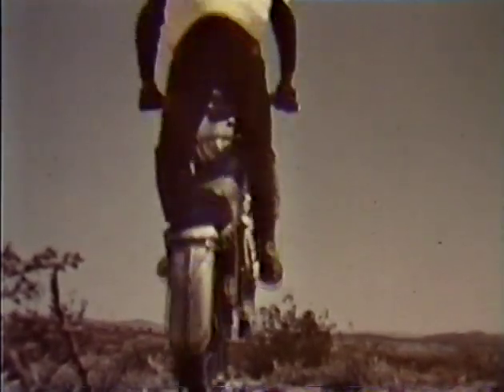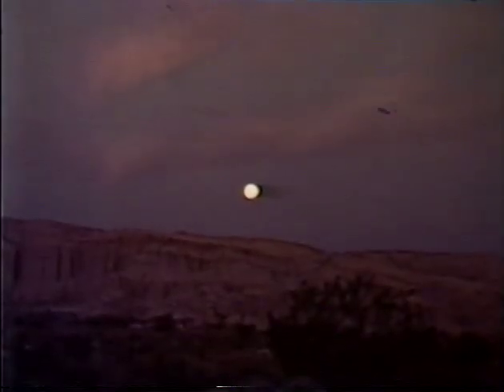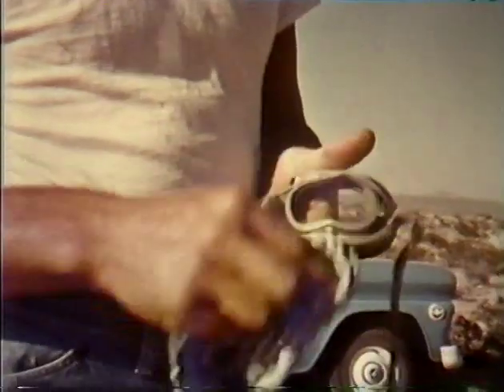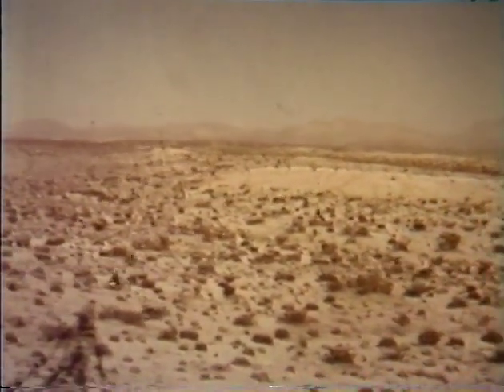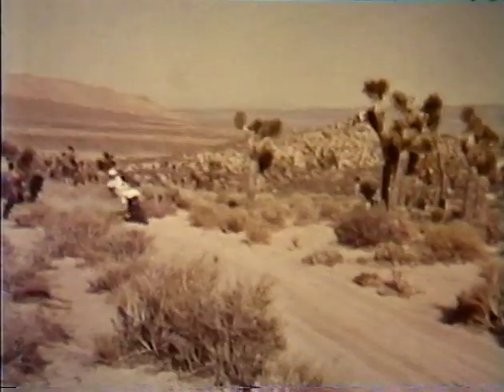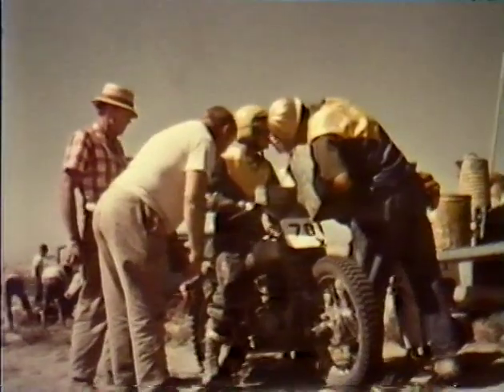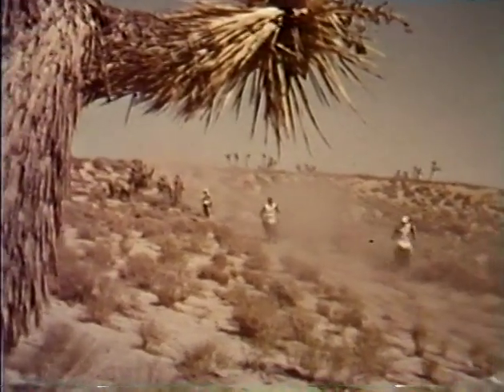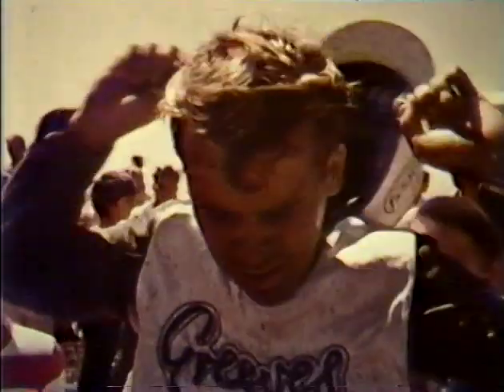Desert Race 1964 Ron Nelson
Mojave Desert Vintage Desert Race.